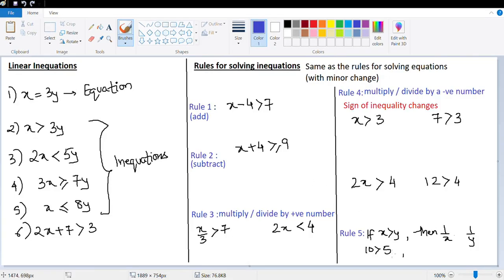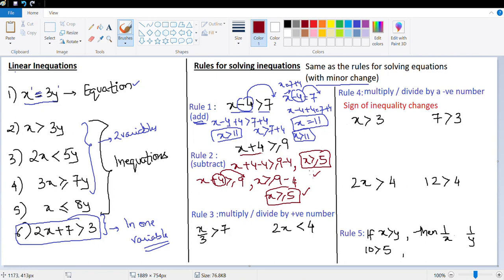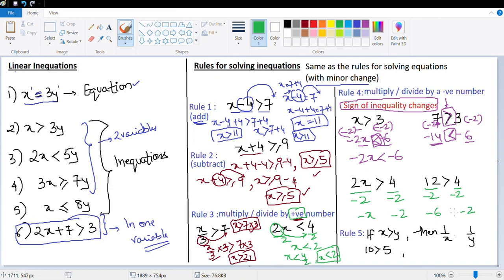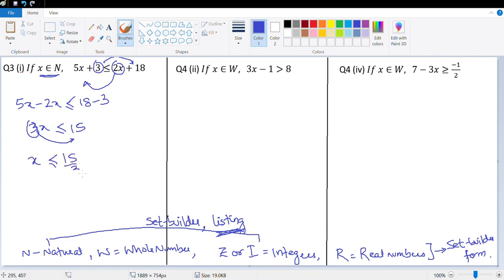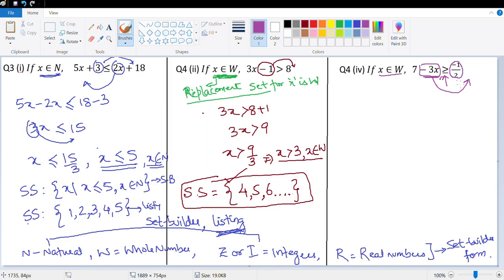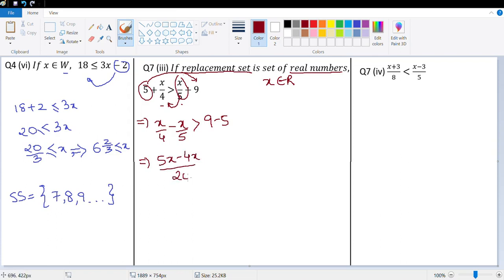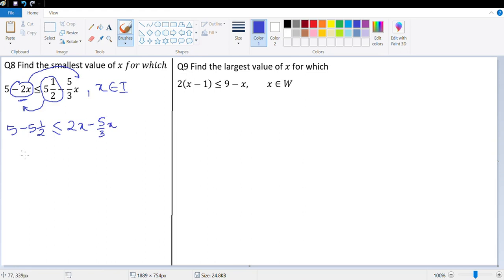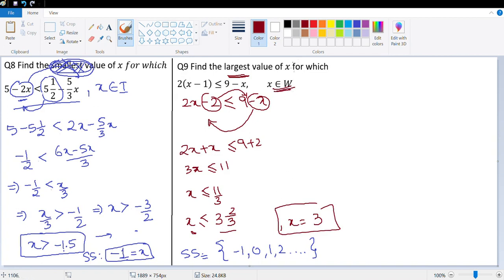Class10 Linear Inequations Ex 4A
ICSE
Class 10
Concise Mathematics
Selina Publications
Chapter 4
Linear Inequations
Ex 4A